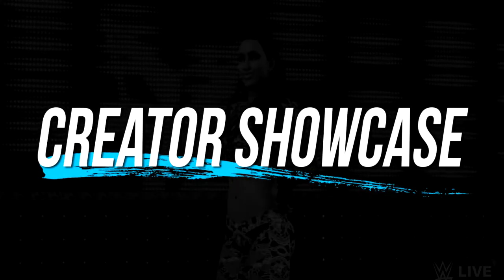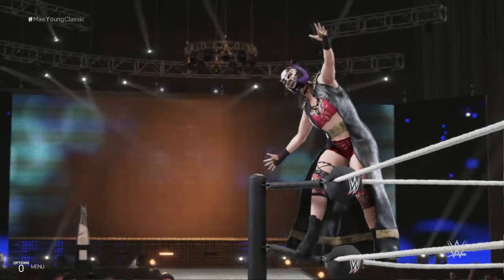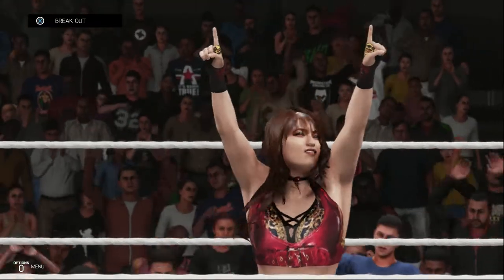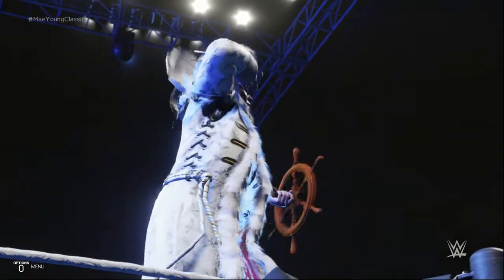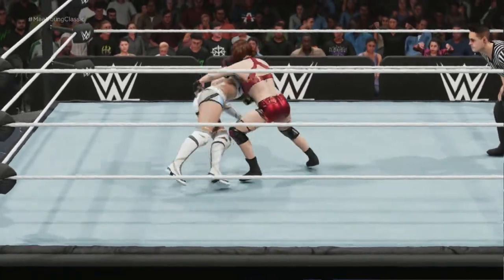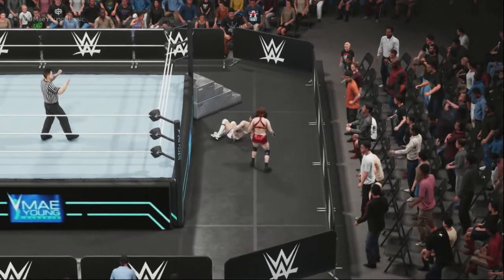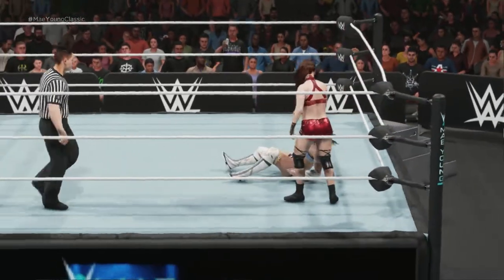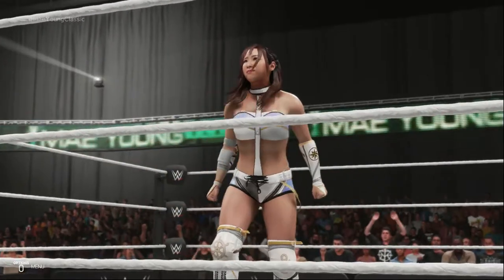WWE 2K19: Io Shirai Creation Showcase (PS4)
Io Shirai creation on PS4 by Gabe8th